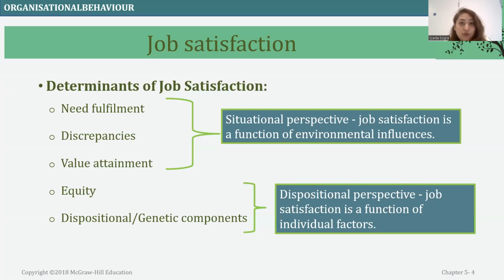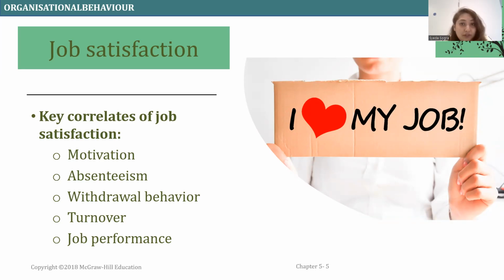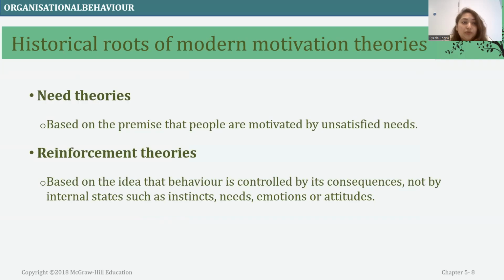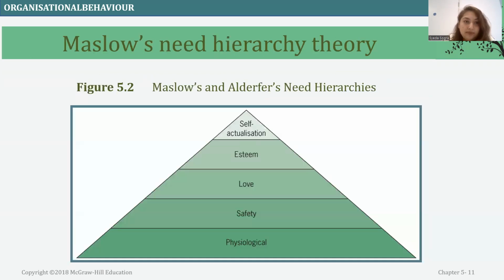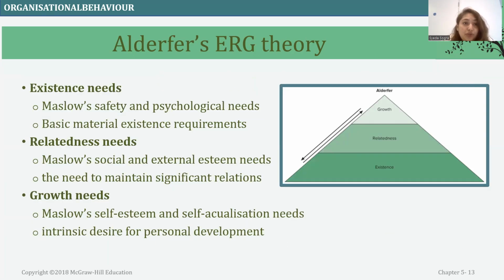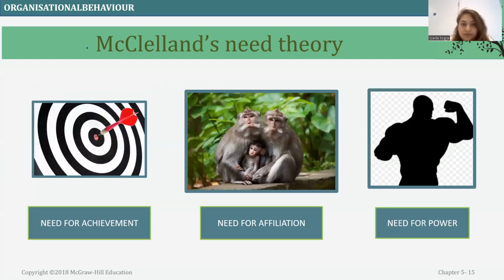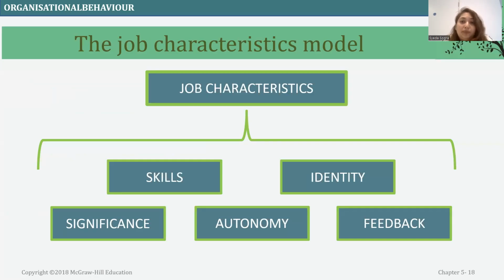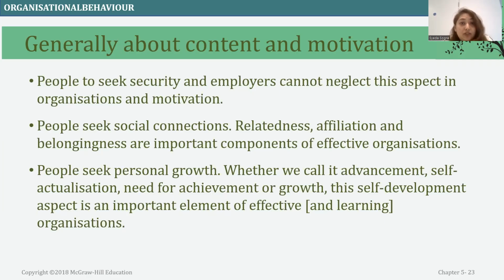Management & Organisational Behaviour Week 6 - Syeda Morsheda Sogra